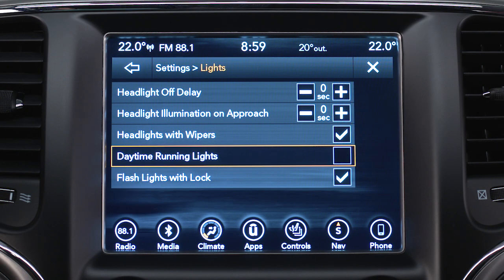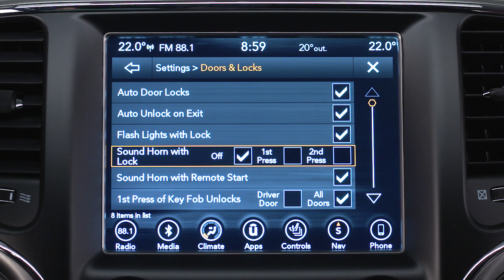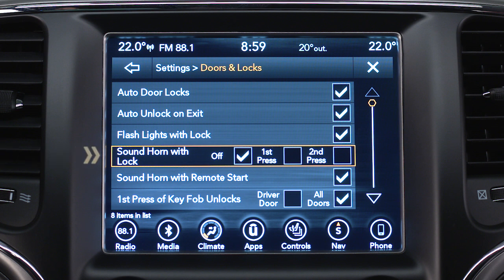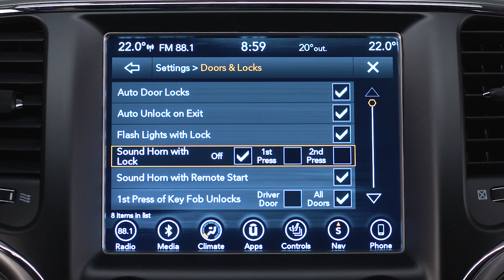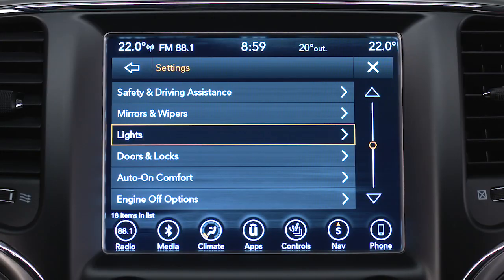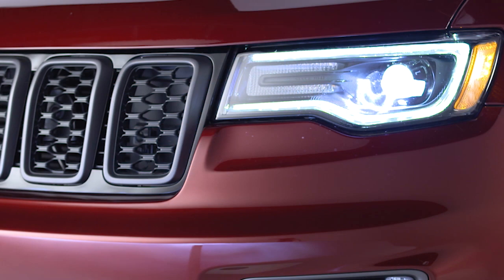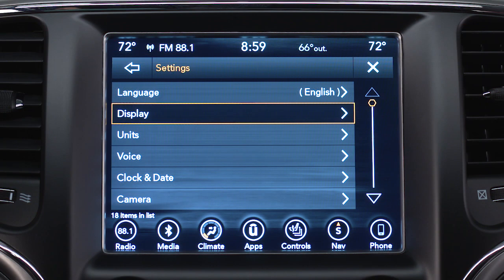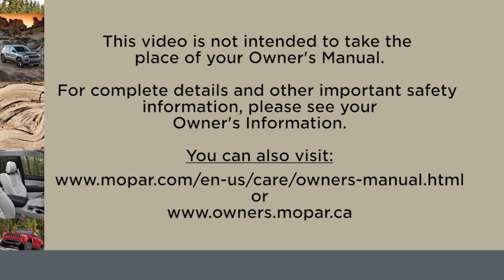Customer Programmable Features | How To | 2019 Jeep Grand Cherokee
Many of the features on your Jeep Grand Cherokee are customizable. Watch this video to learn more about using the touchscreen settings to adjust features such as keyless entry, headlights off delay timer, and horn settings.